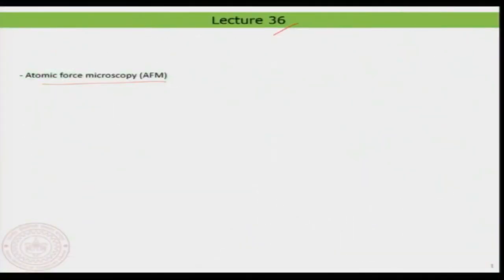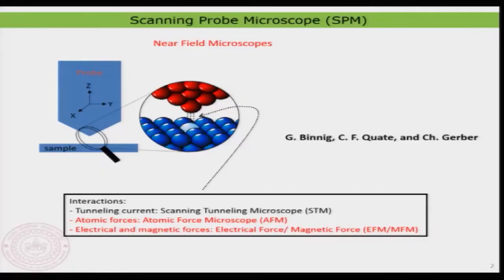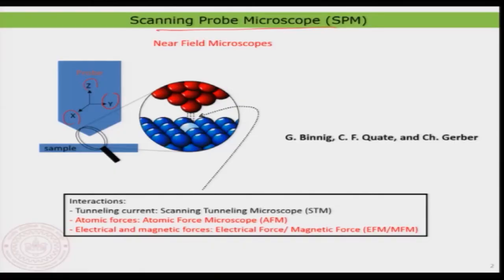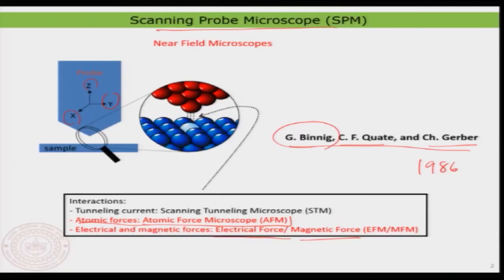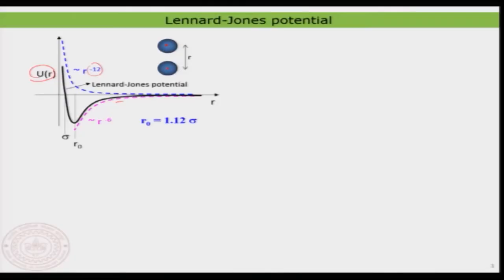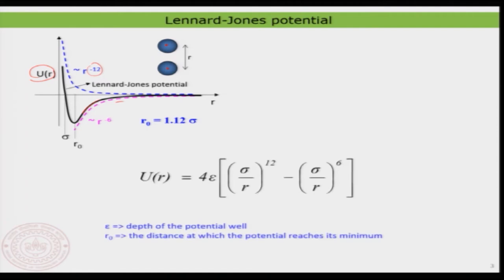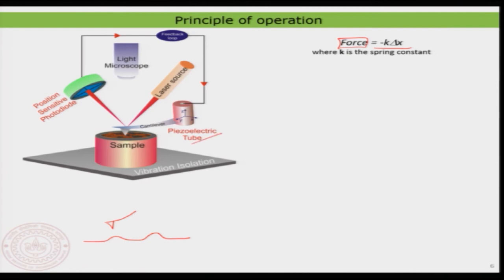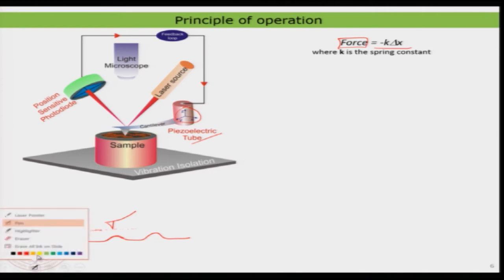Atomic Force Microscopy (AFM) I